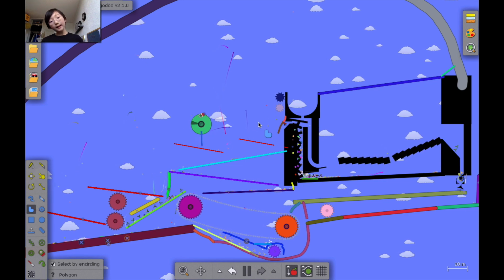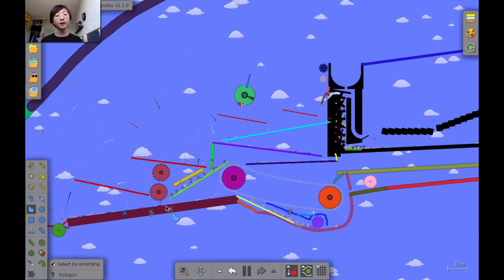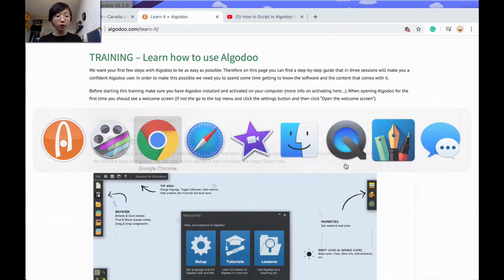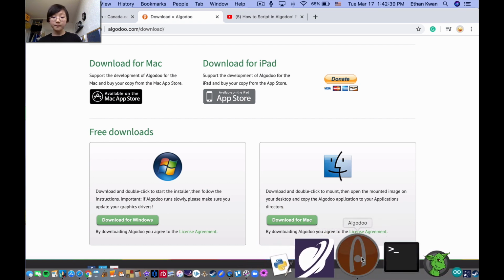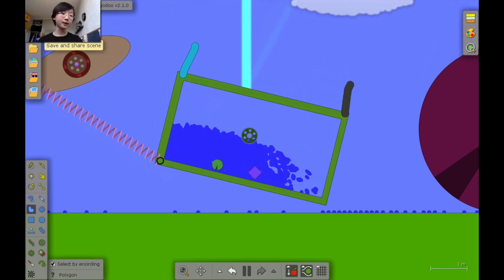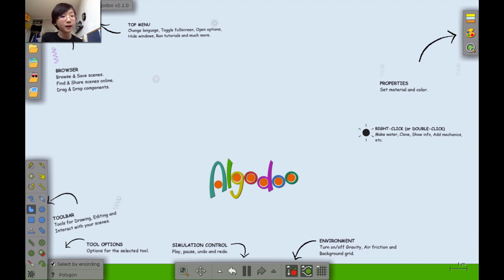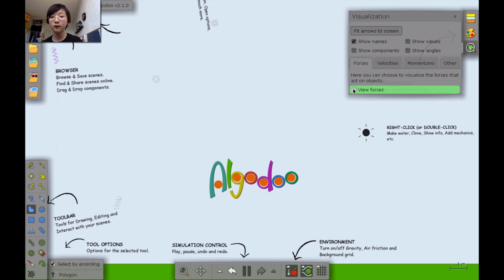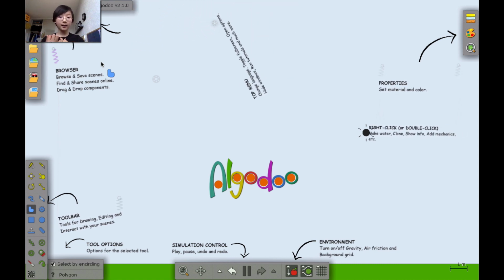How To Homeschool With Ethan! pt 3: Algodoo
This video is about algodoo and could be helpful if you have to homeschool.